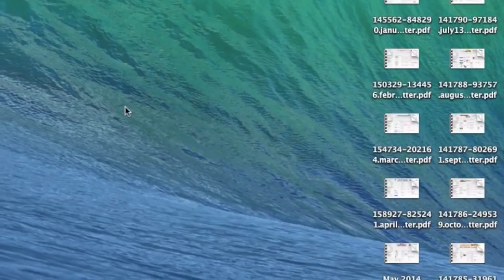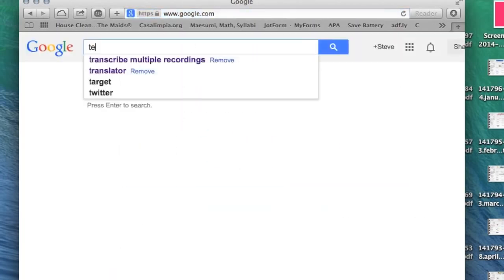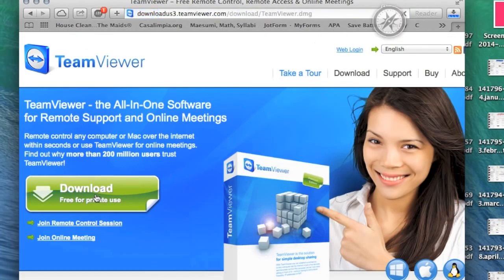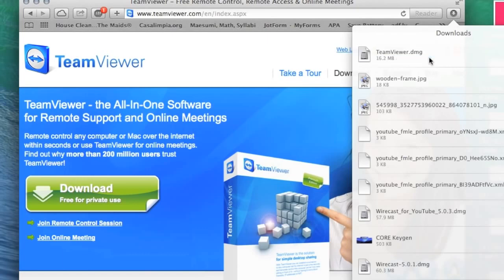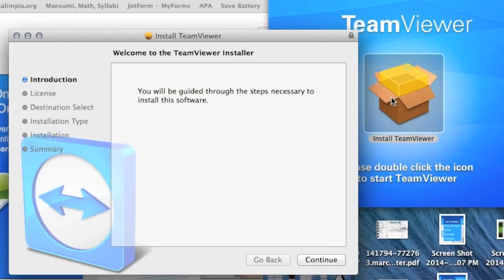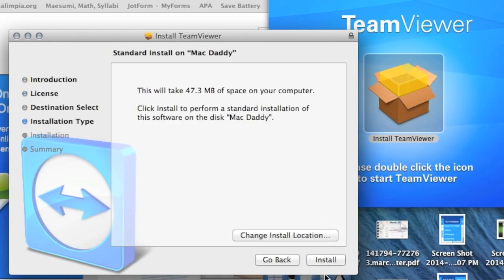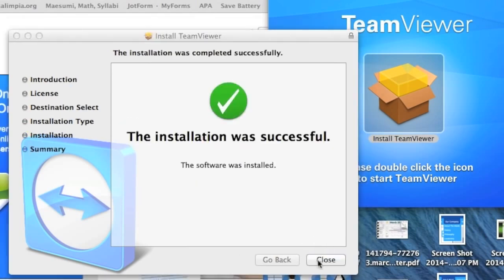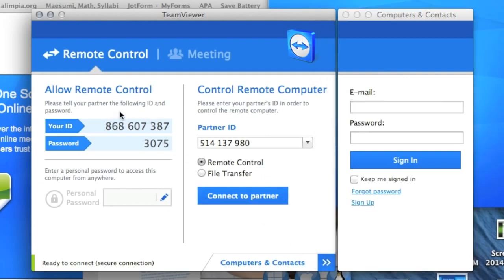How to Install Teamviewer for Mac OS X